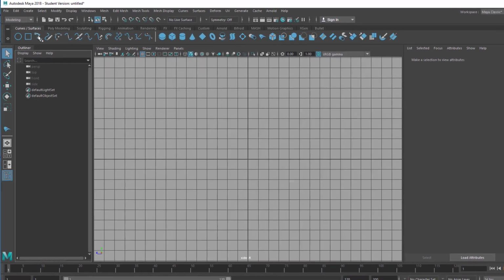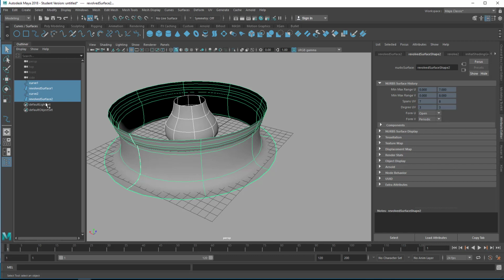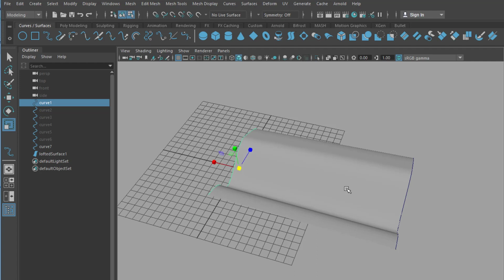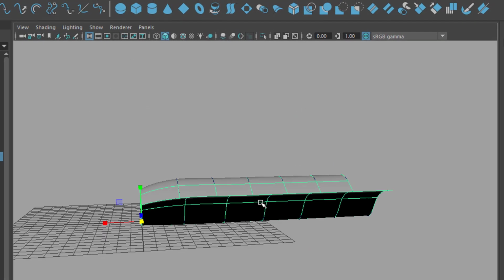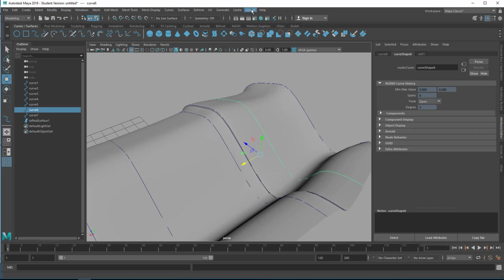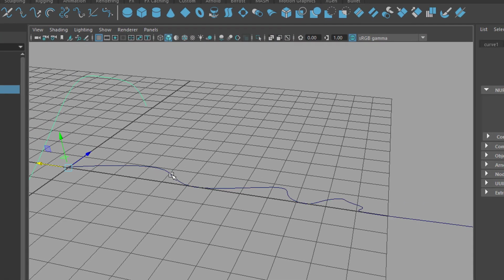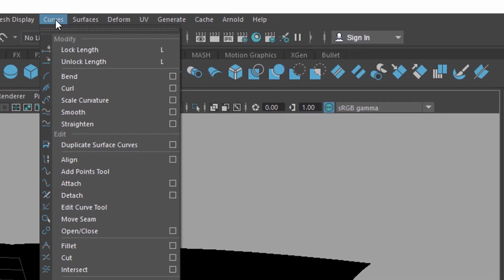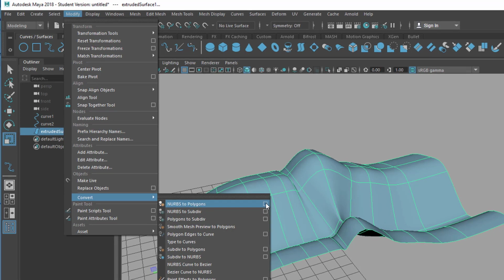Maya: NURBS Surfaces and Curves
We could spend a week talking about NURBS modeling. Let's do something within 13 minutes. We create several NURBS surfaces from Curves and evaluate how the curves's construction affects the NURBS surface.

NURBS try to create a flow and need special attention when curves get too close to each other.

And for an in-depth NURBS modeling course from beginner to expert, check out udemy or skillshare: